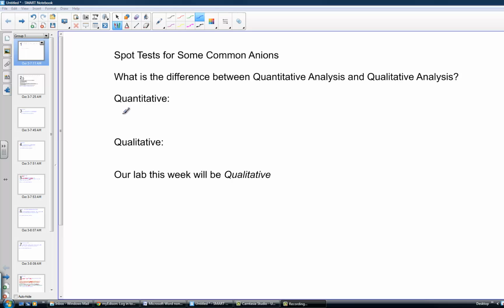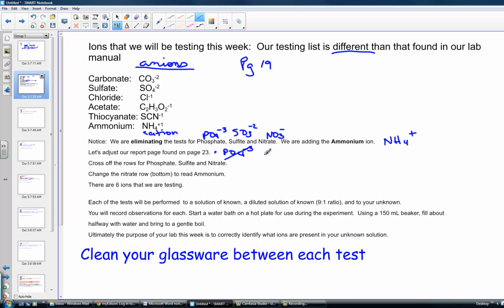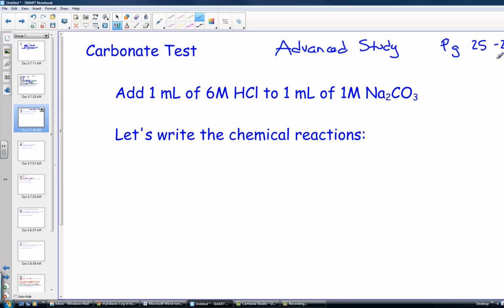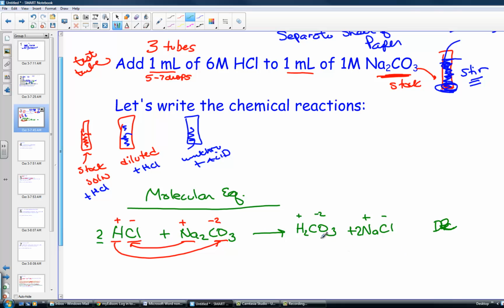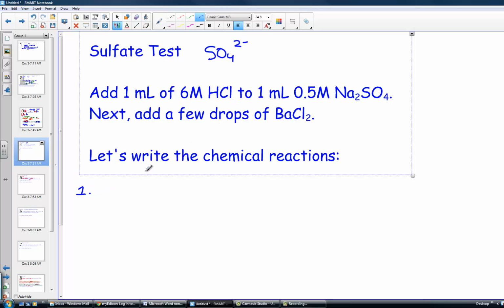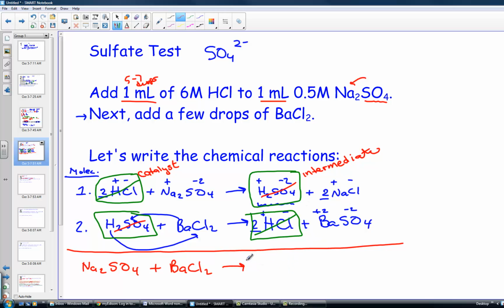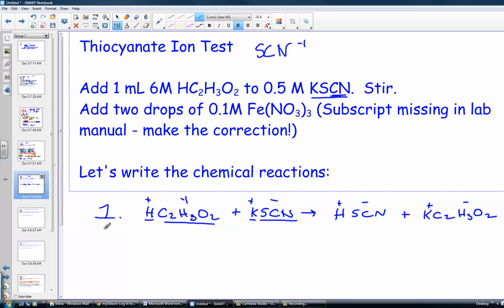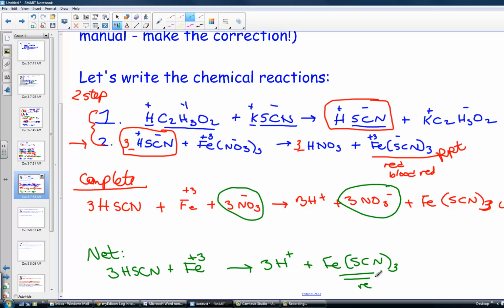Testing for Common Ions in the Lab Part 1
Prelab discussion:  Carbonate, Sulfate and Thiocyanate Ions are described